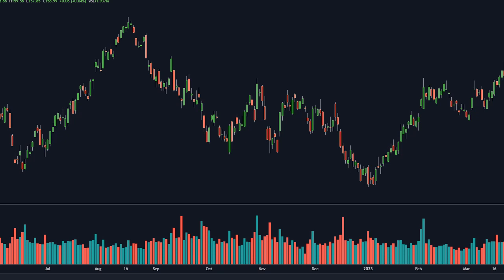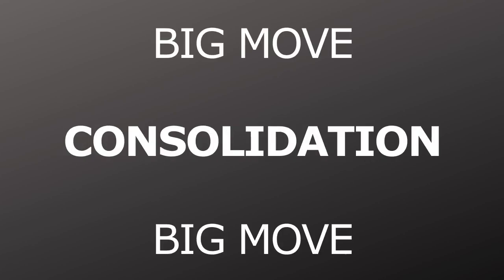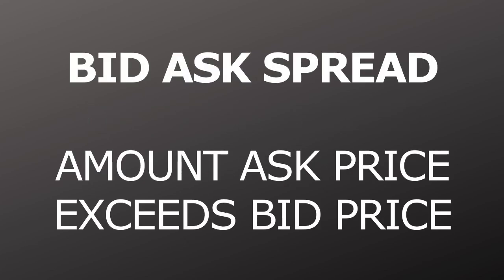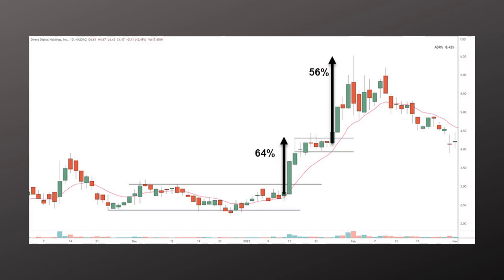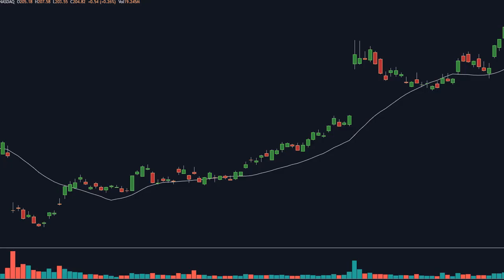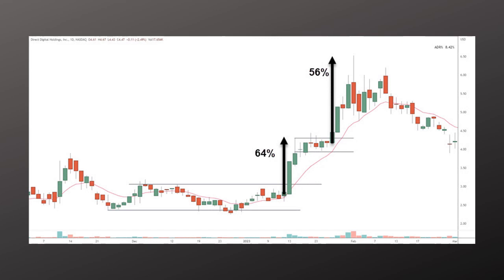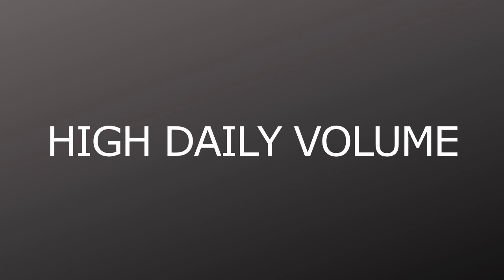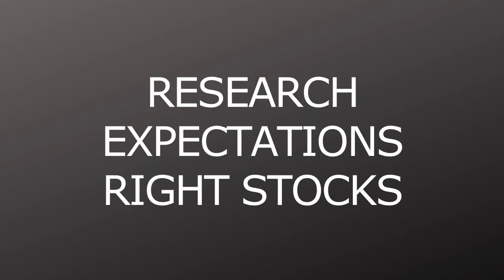Trade Smarter, Not Harder: Momentum Trading Tips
In this video, we'll show you how to trade momentum stocks like a pro. Whether you're a beginner or an experienced trader, our tips, strategies, and tools will help you make the most of this exciting and potentially profitable trading style.

We'll start by defining what momentum stocks are and why they're so popular among traders. Then, we'll dive into the key strategies and indicators used to identify these stocks, including price and volume analysis, technical indicators like moving averages and RSI, and news and earnings reports.

Next, we'll show you how to set up your trading platform to identify and track momentum stocks, including using stock screeners and creating custom watchlists. We'll also cover important risk management techniques, such as setting stop-loss orders and managing position sizes.

Throughout the video, we'll provide real-life examples and case studies to illustrate how these strategies work in practice. We'll also share some of our favorite tools and resources for trading momentum stocks, including trading software, charting platforms, and online communities.

RISK DISCLOSURE